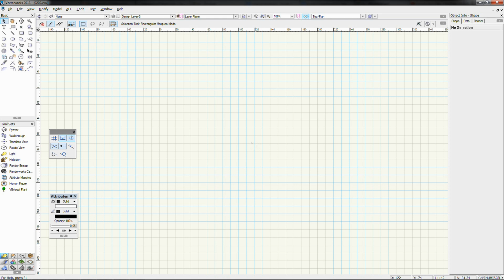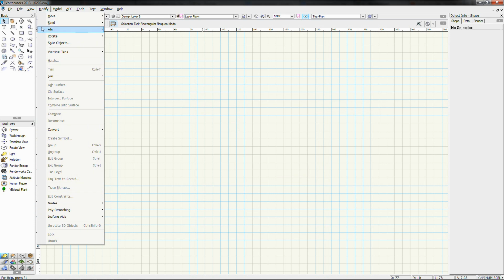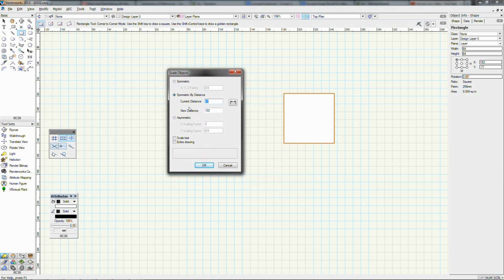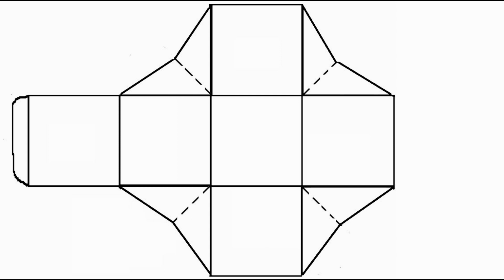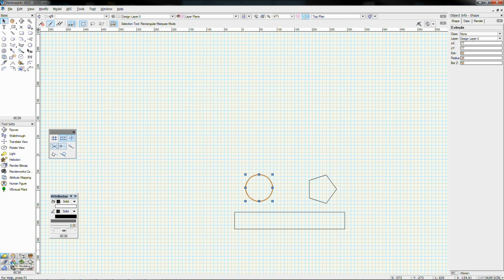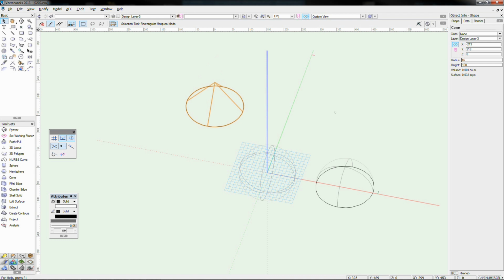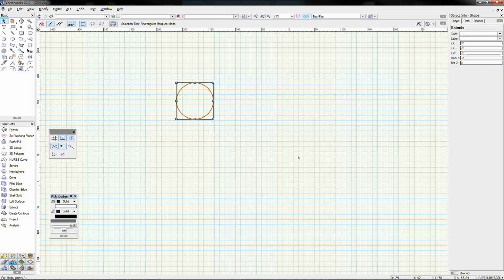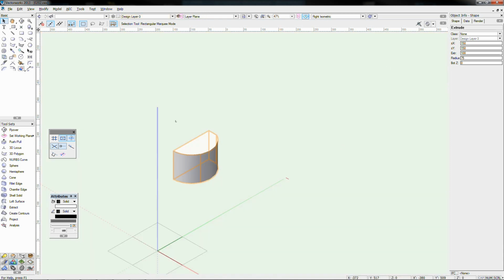Vectorworks 2013 - D2A - Ep 2A (Advanced 2D beginning 3D)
Vectorworks 2013 - Lesson 2A for Design 2A

In this lesson we look at some of the advanced 2D features of Vectorworks and start our 3D component.